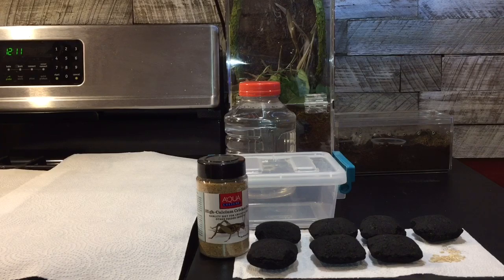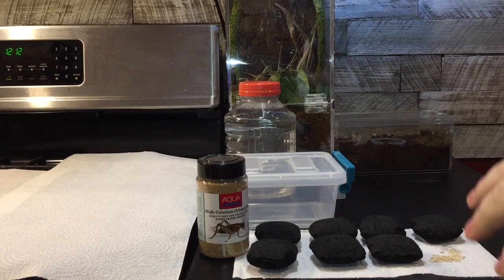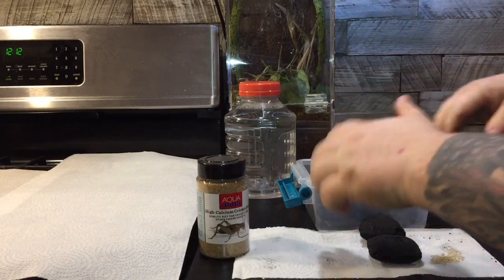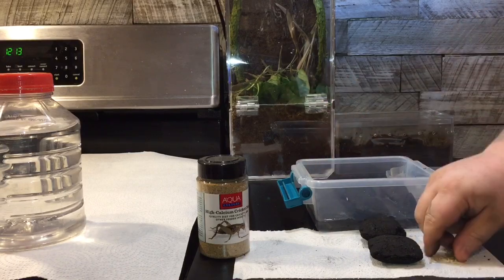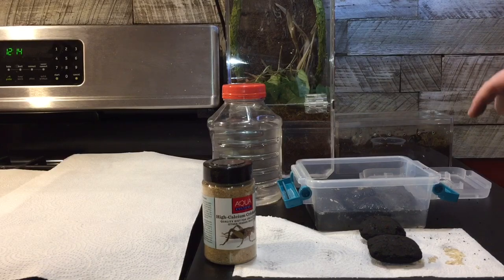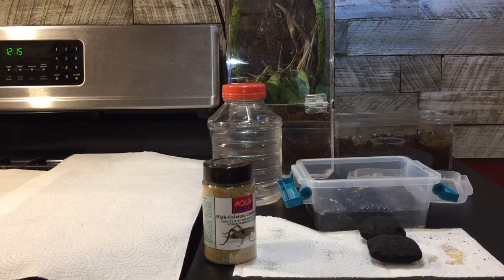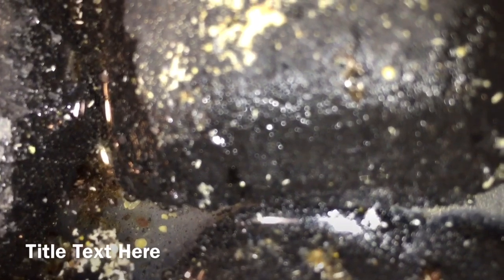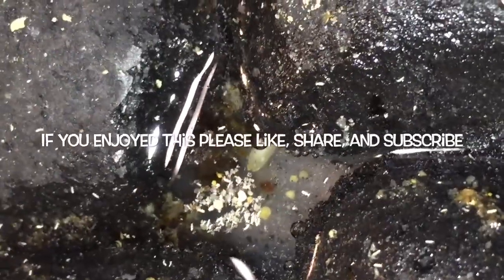5 minute DIY springtail culture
Here’s a quick way to make a springtail culture. Why keep buying spring tails to clean all your enclosures, when you can easily breed your own. Quick and easy please share with anyone who may find thins useful